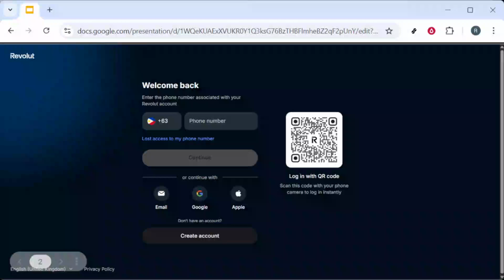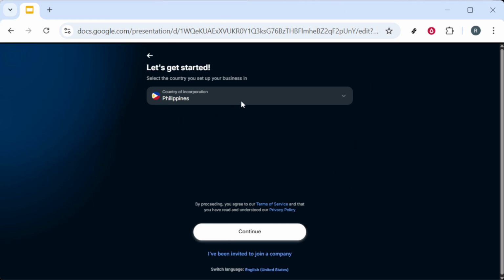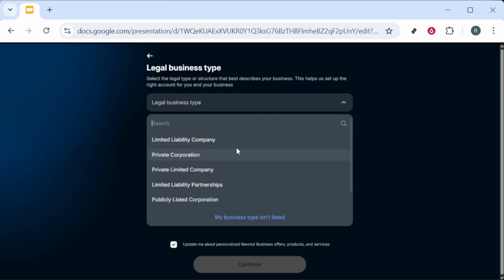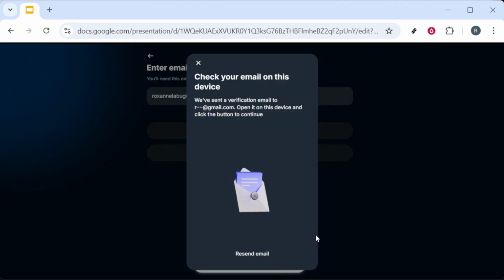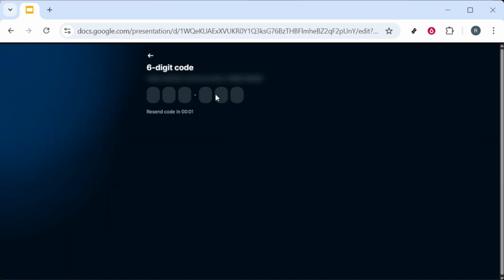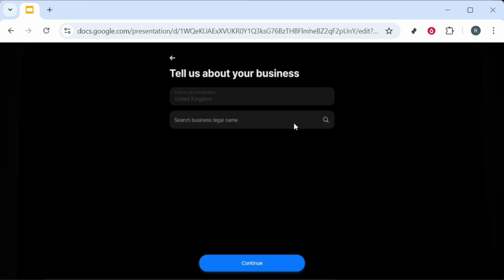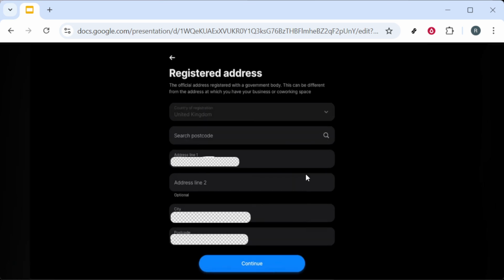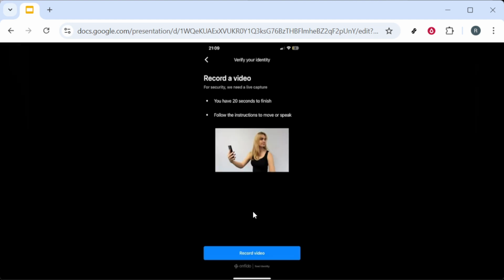How To Get Revolut Business Account (Easy Steps)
Starting your business banking journey with Revolut is fast and modern. This guide walks you through how to register and unlock the powerful tools Revolut offers for entrepreneurs. Whether you're a freelancer or managing a growing company, setting up your Revolut Business Account has never been easier!
🔹 Choose “Business Account” and select your business type.
🔹 Fill in your business details and verify your information.
🔹 Once approved, start using your account for global transactions.